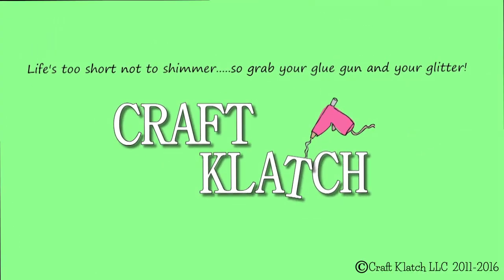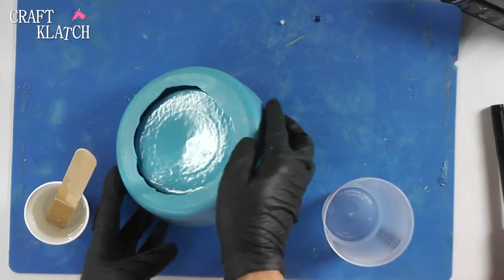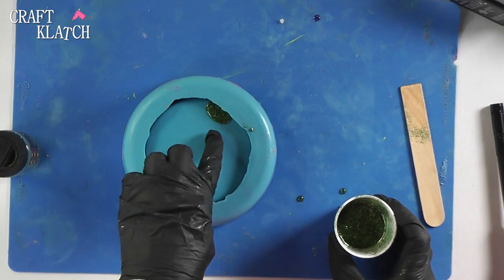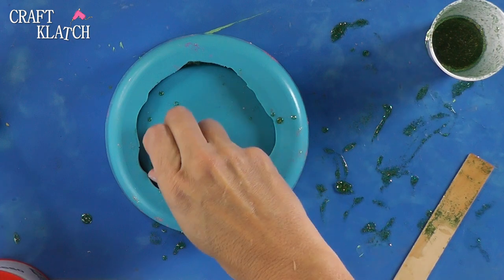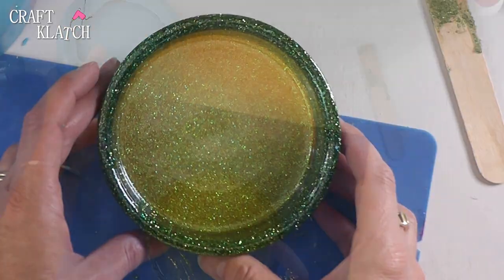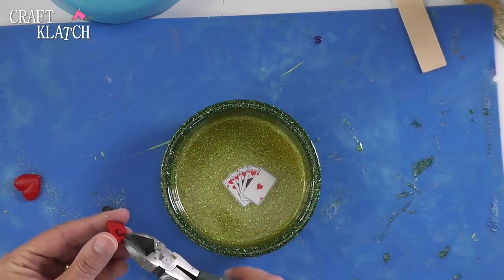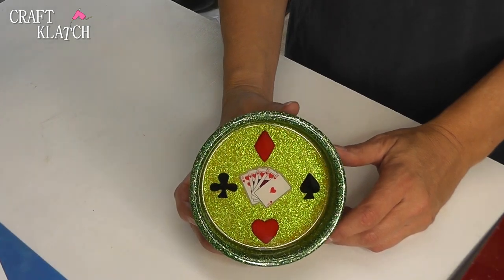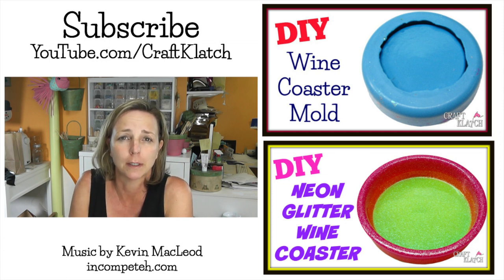DIY Resin Poker Money Kitty or Wine Coaster ~ Craft Klatch How To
Today we are making a bowl you can use as a poker kitty!  I'll show you how to make it in this DIY craft tutorial!

You will need:
-  Silicone bowl mold
-  Fine glitter - green and yellow
-  Playing card buttons

Mona